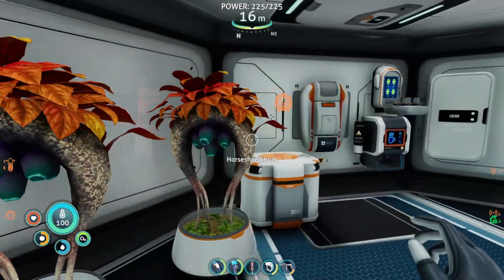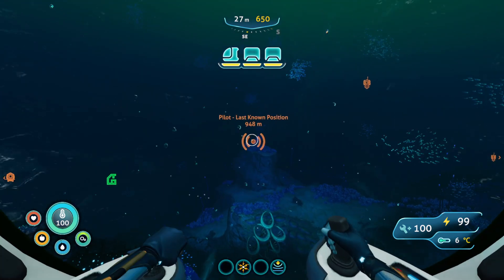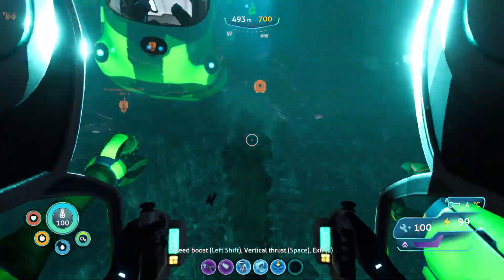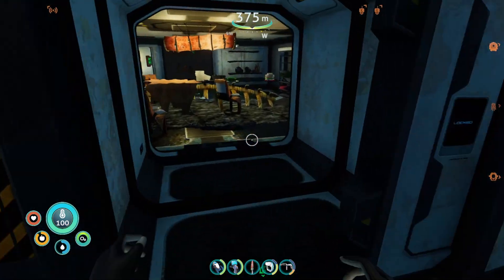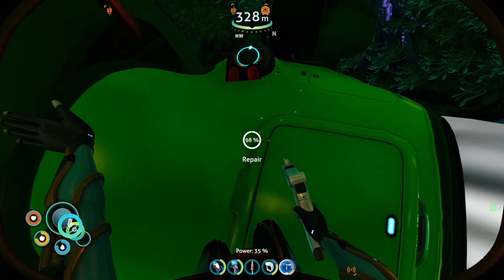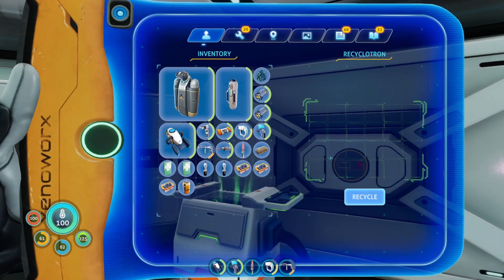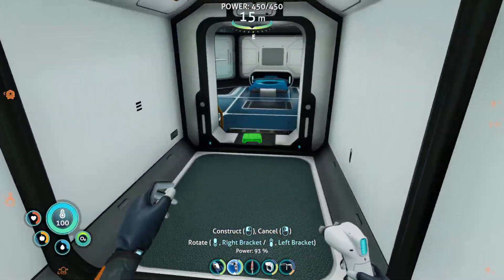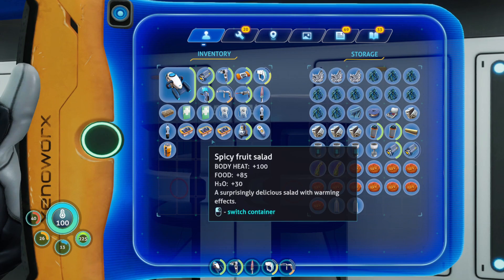Architect Artifact PK8 !!! Subnautica Below Zero Ep. 13 | Mrs. Z1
Mrs. Z1